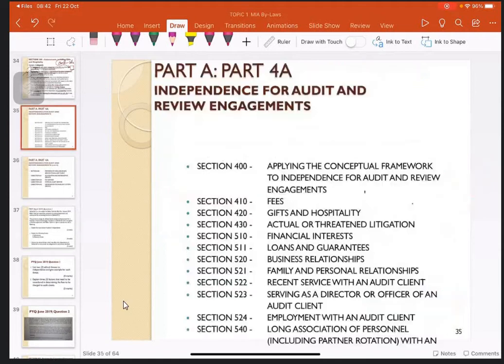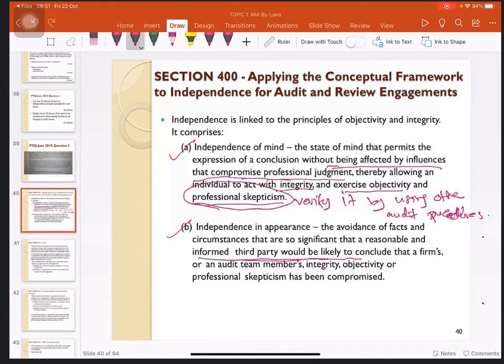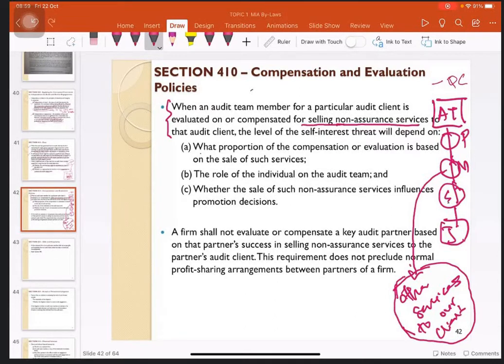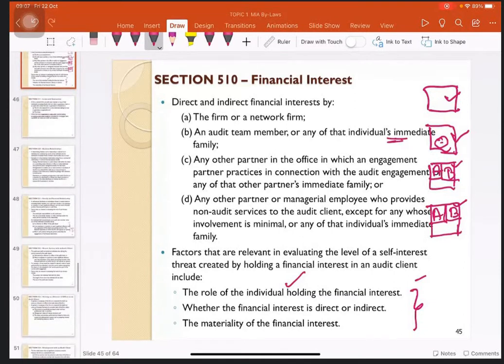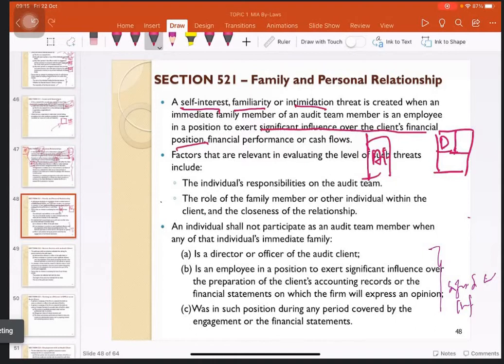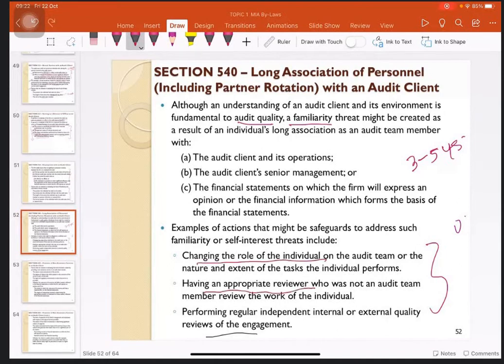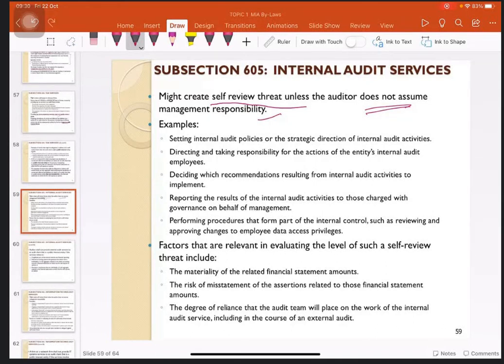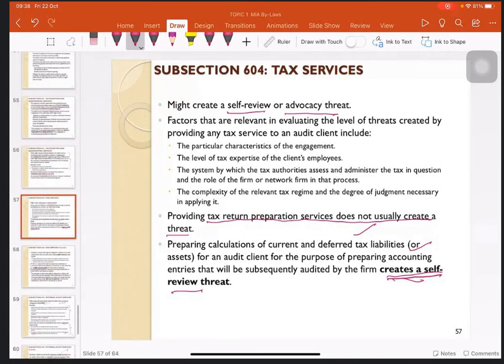AUD689 FRI 22 10